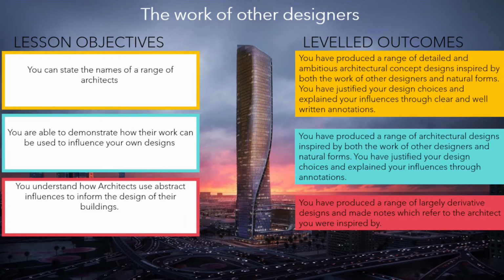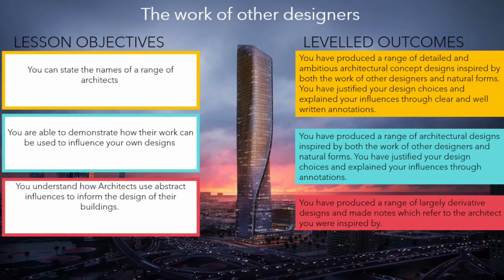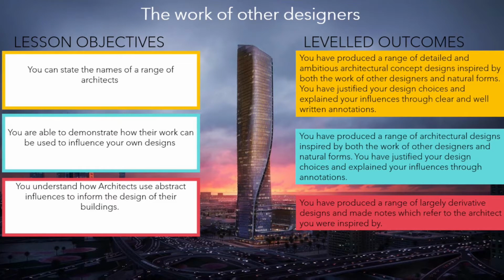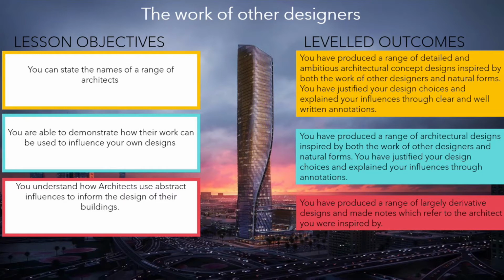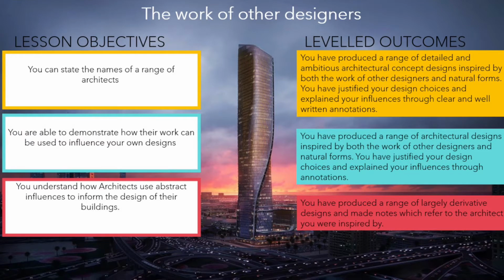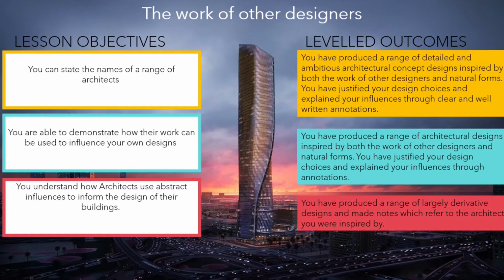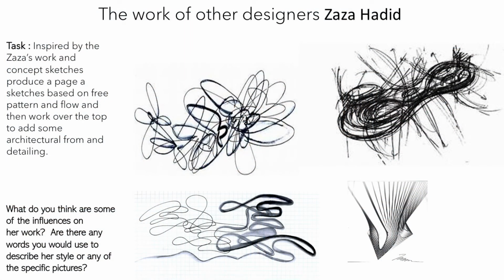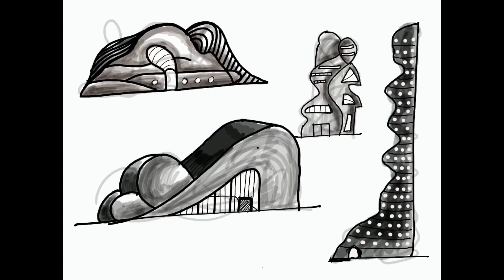Design and Technology GCSE: Architecture Project: Lesson 2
This is the second lessons aimed at year 10 design and technology students